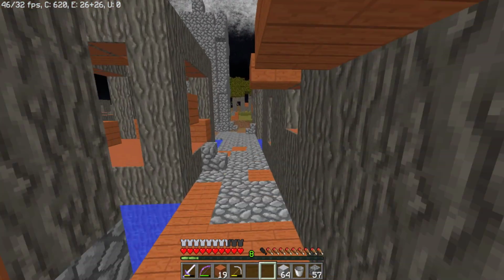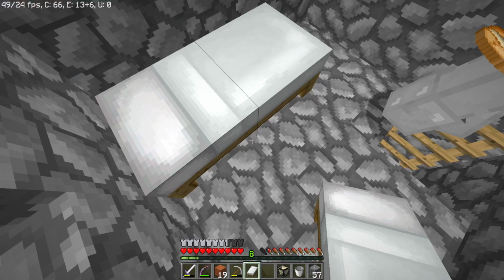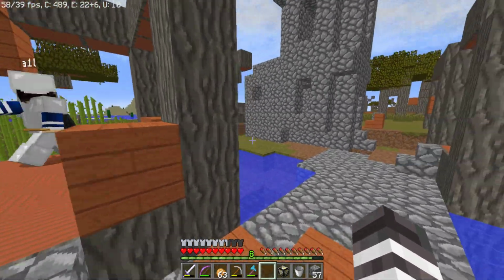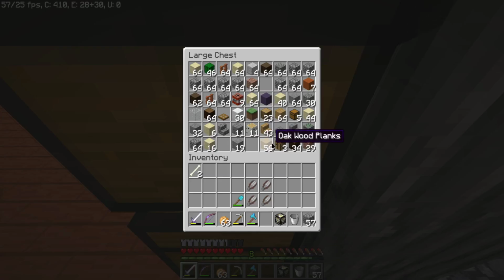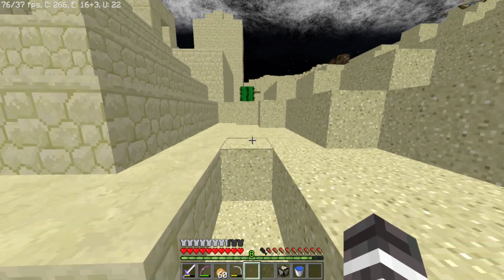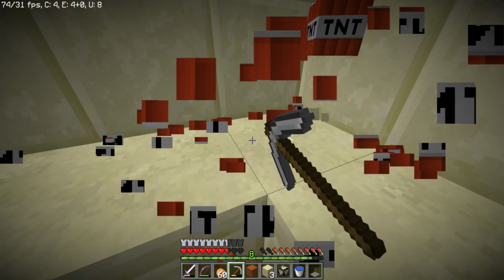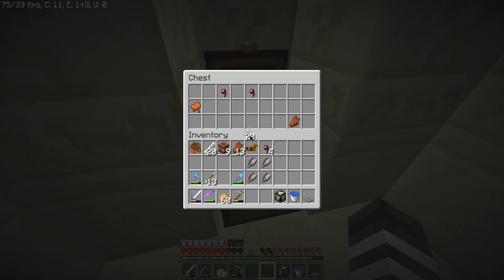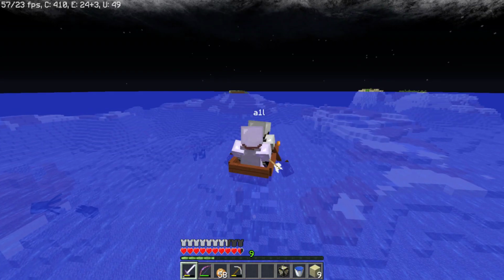Vines, Here We Come (Multiplayer Tornado Survival S2 ~ Ep:22)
Hey guys MinXy here and I hope you guys enjoyed todays episode of my multiplayer tornado survival series. I enjoy making this series with some of the most amazing peoples ever. If you do enjoy this kind of content there’s a like button for you to show your support for the series! Peace out